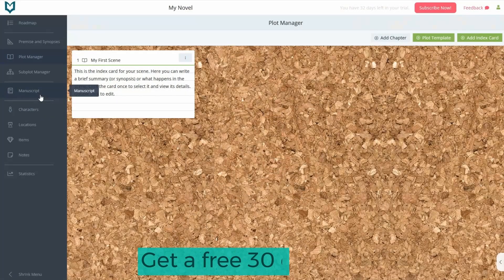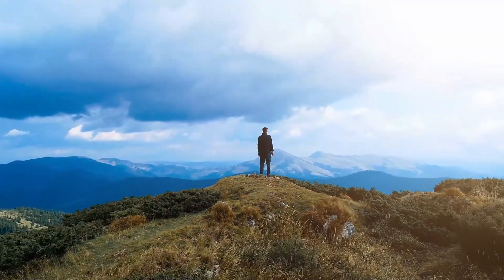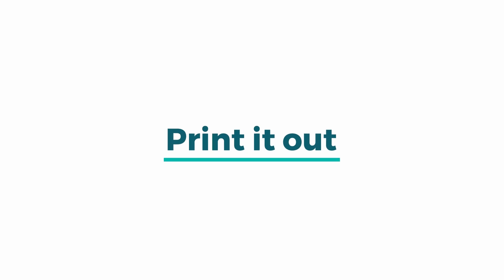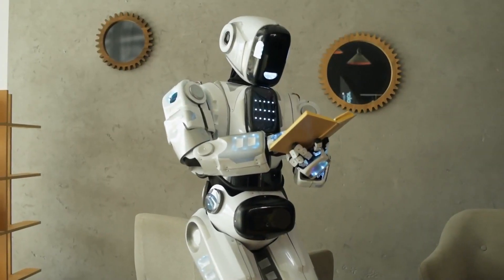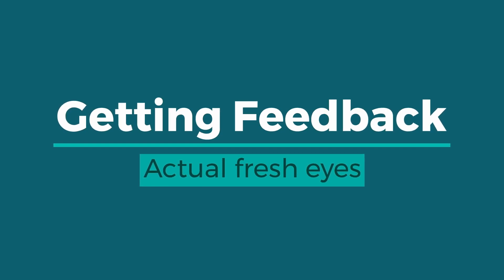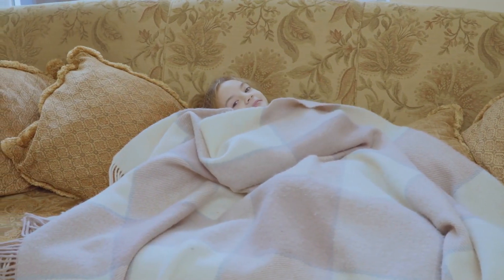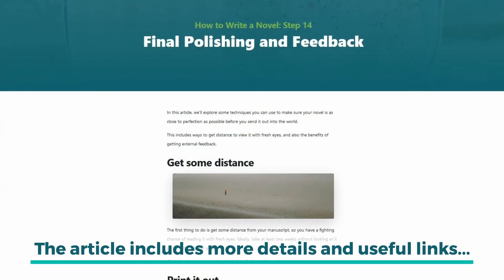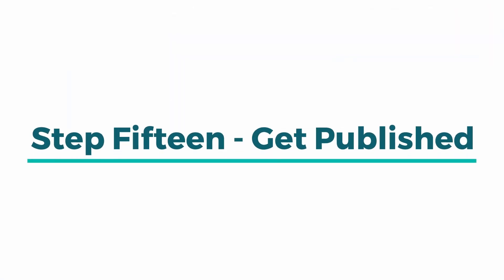Polishing Your Manuscript - The Novel Writing Roadmap: Step Fourteen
How do you know when your novel is finished?

In this article, we’ll explore some techniques you can use to make sure your novel is as close to perfection as possible before you send it out into the world.

This includes ways to get distance to view it with fresh eyes, including giving it time, printing it out, changing the font and reading it aloud.

We also explore the benefits of getting external feedback, and highlight some things to watch out for.

You can read the text article that accompanies this video

If you liked this video then you'll love the Novel Factory!

It's completely free, with no credit card details required, so you have nothing to lose and so much to gain.